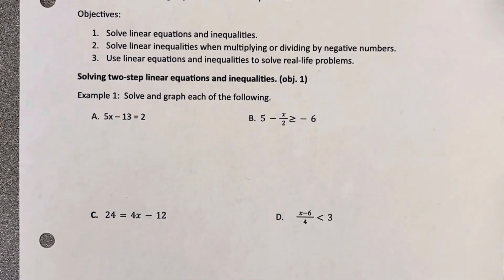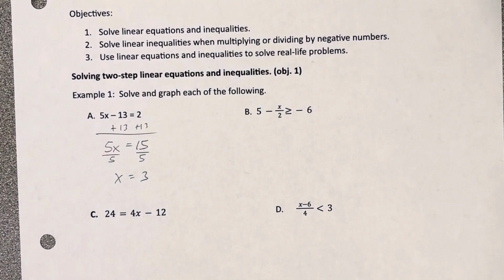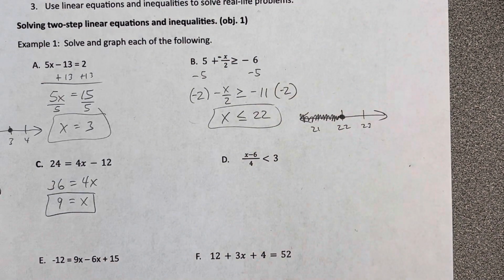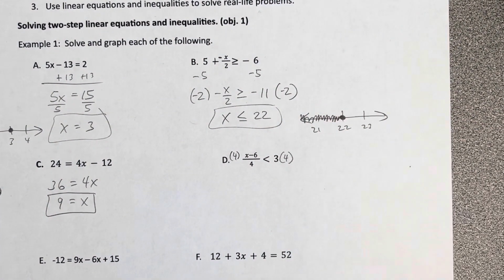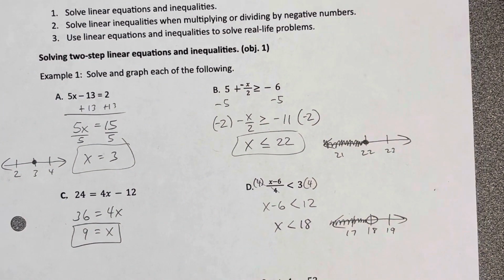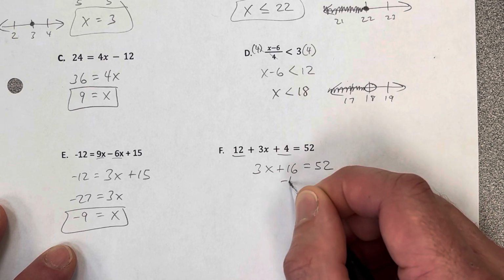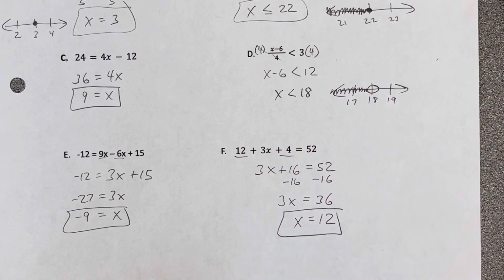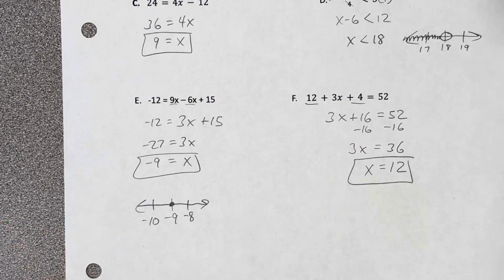A1 1.2B Solving Equations and Inequalities Lesson